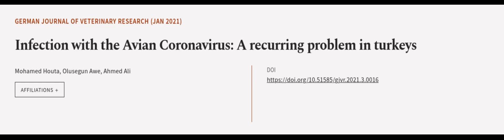Infection with the Avian Coronavirus: A recurring problem in turkeys | RTCL.TV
### Keywords ###

### Article Attribution ###
Title: Infection with the Avian Coronavirus: A recurring problem in turkeys
Authors: Mohamed Houta, Olusegun Awe ,and Ahmed Ali
Publisher: German Multidisciplinary Publishing Center
DOI: 10.51585/gjvr.2021.3.0016

### Video Timestamps ###
0:00:00 - Summary
0:01:04 - Title
0:01:10 - Outro
0:01:14 - End